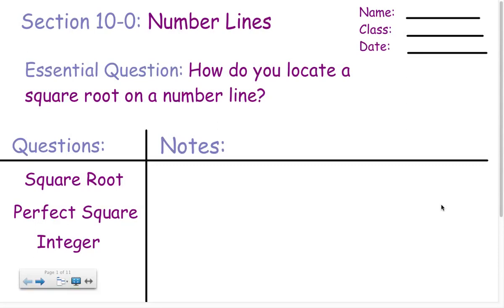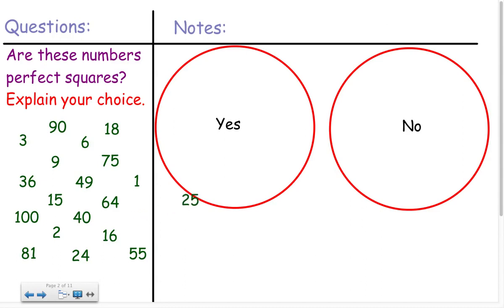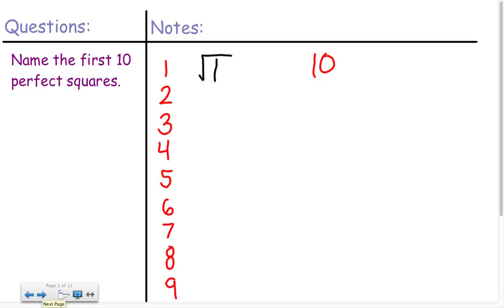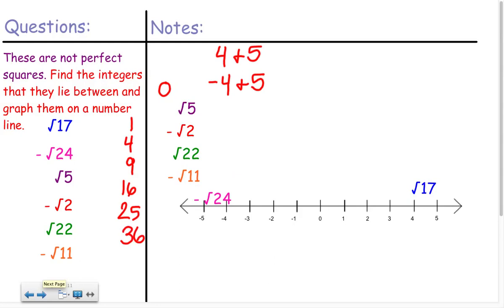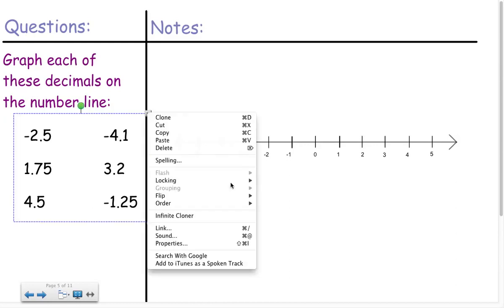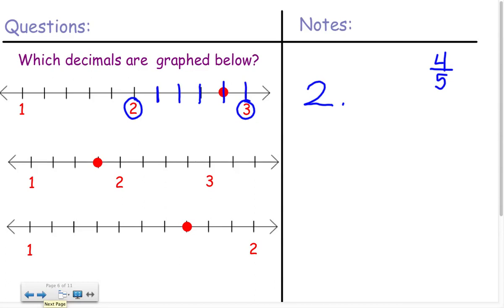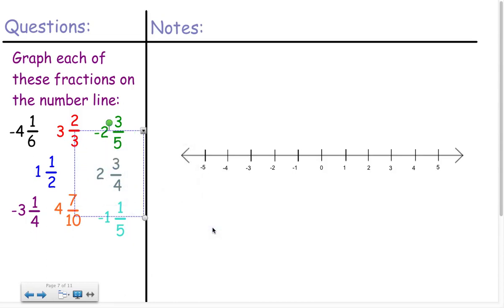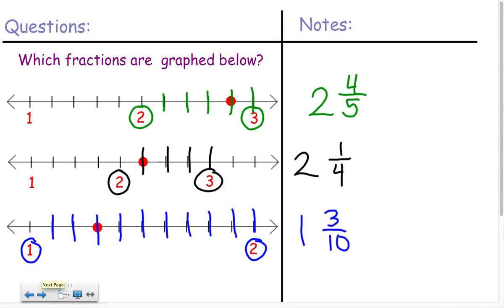MS STATS 10 0 Number Lines